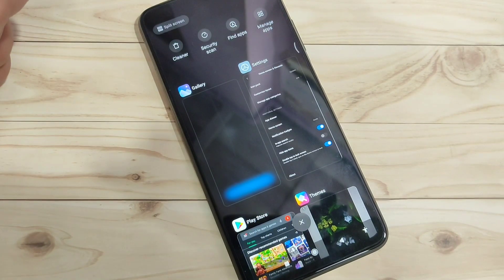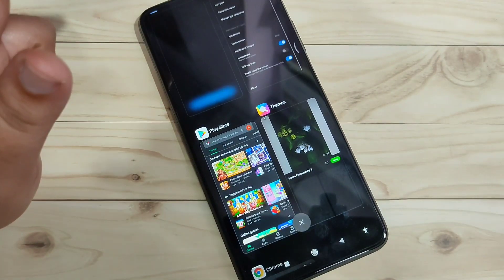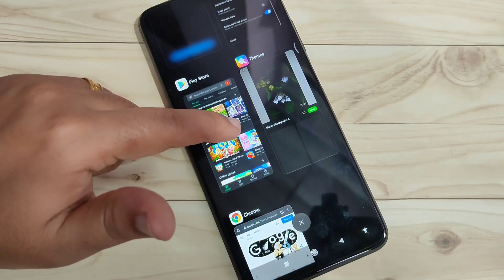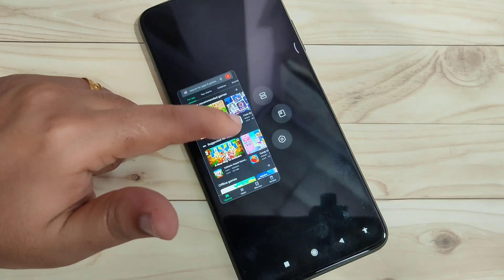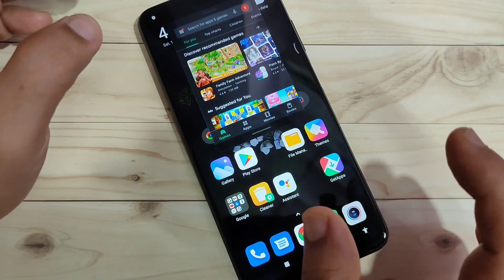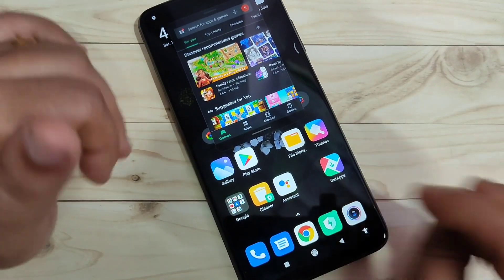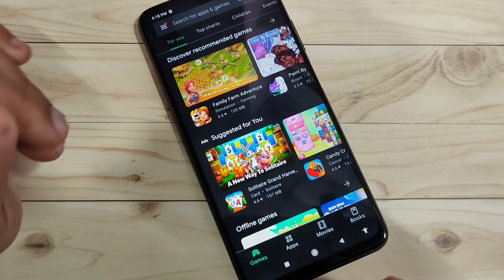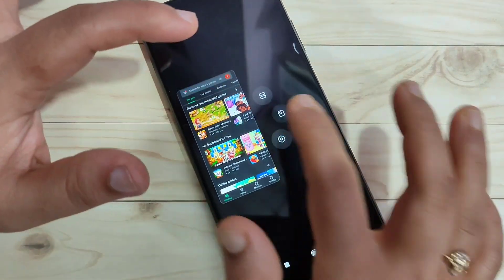Poco M3 Pro 5G | How To Enable Floating Window in Poco M3 Pro 5G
Hi fiends this video shows you that " How to enable floating window in Poco M3 Pro 5G "